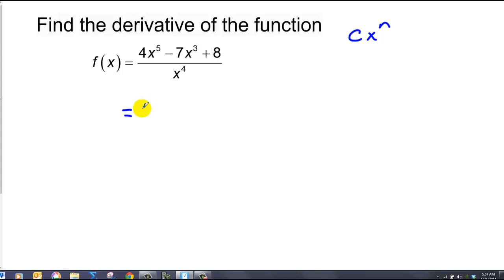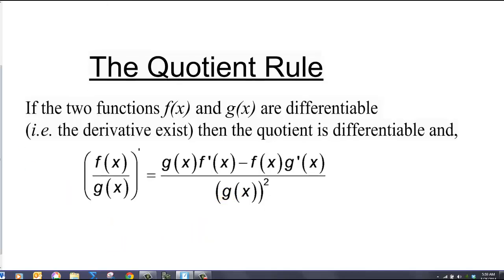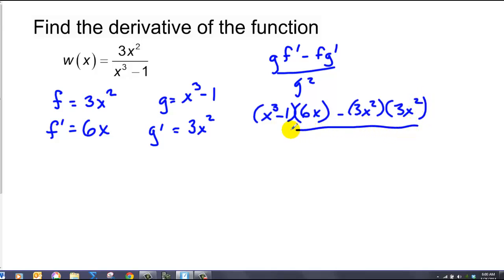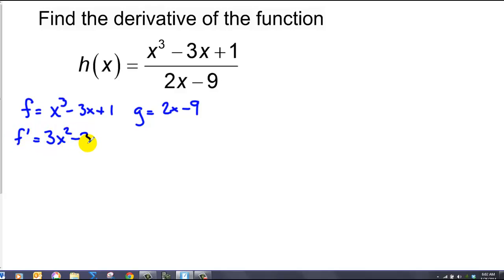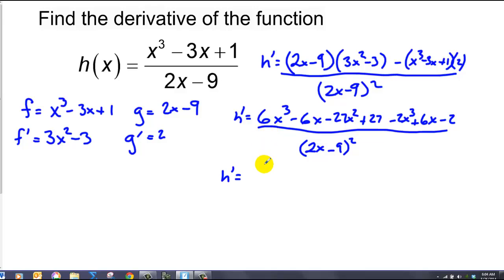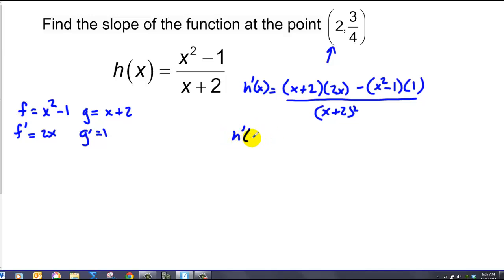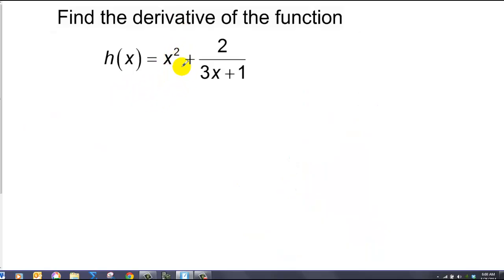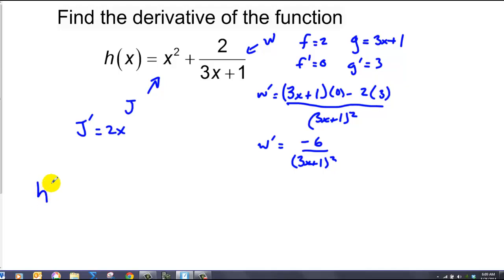Lesson 82 The Quotient Rule